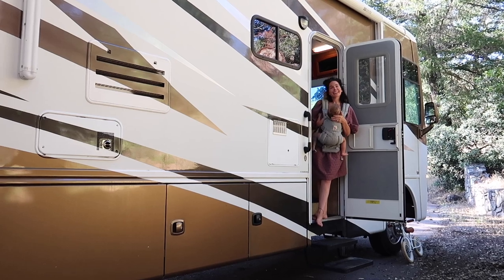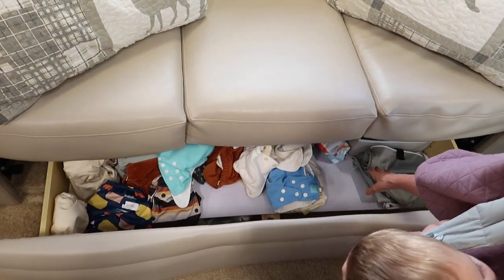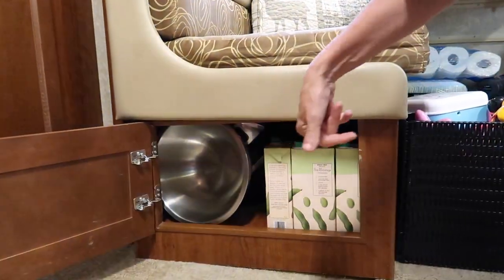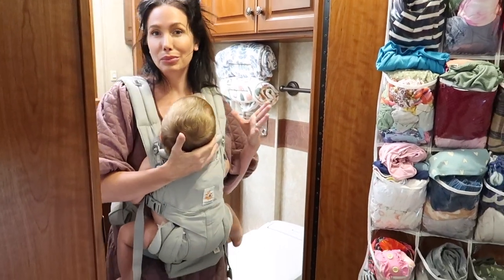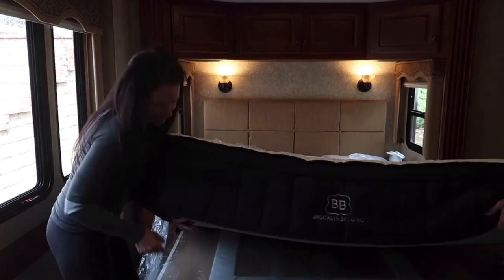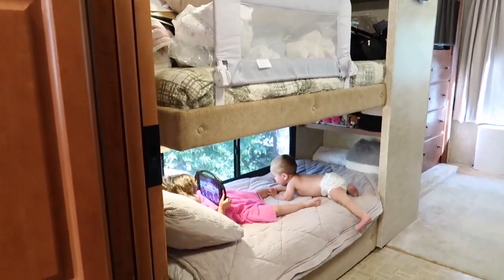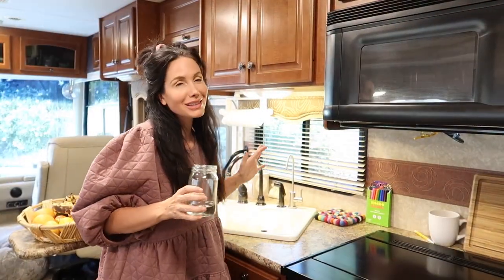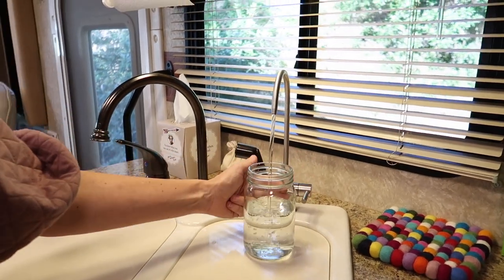My TOP 5 FAVORITE things in my RV / Family of 4 Living Full-Time in Our RV / Channon Rose Vlogs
Thank you RV Mattress by Brooklyn Bedding for sponsoring this video!

In this video I bring you inside our RV and show you my TOP 5 favorite things in my RV. I am sending you SO much love & positive ENERGY your way! MUAH! Love Channon Rose

My Have A Nice Day Hat

(this has most of my outfits, electronics linked etc)

My NEW Vegan & Gluten Free Recipe Book

SIGNED BOOKS

My books are now available as audio books on audible & Itunes , google Channon Rose Book Audible to find them, for some reason the youtube isn't letting me link them here.

My Etsy Store